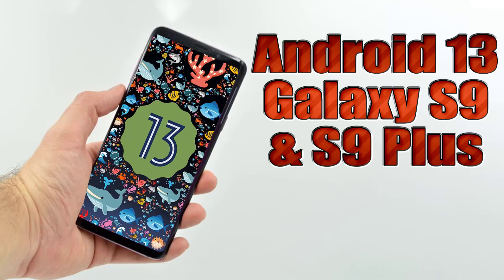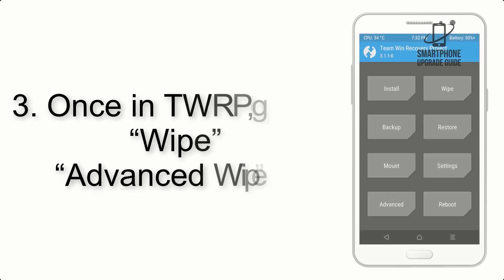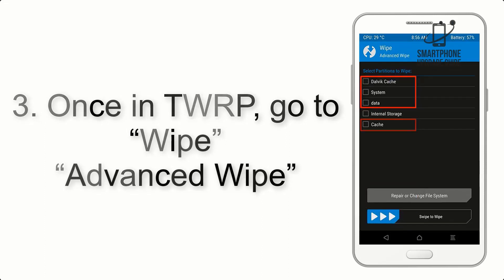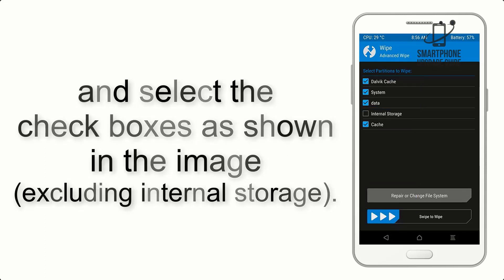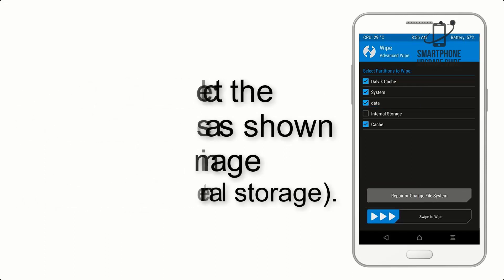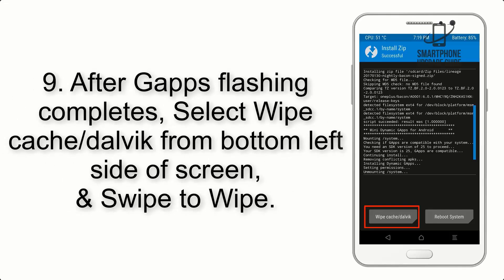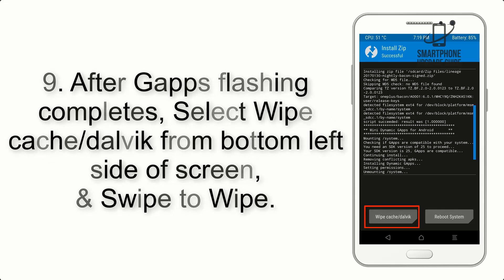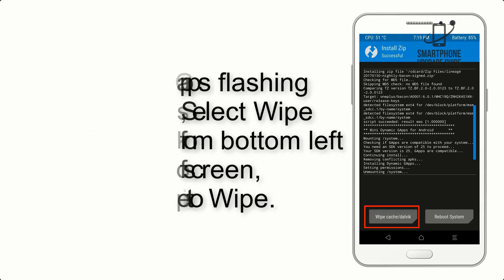Install Android 13 on Galaxy S9 & S9 Plus (AOSP ROM) - How to Guide!